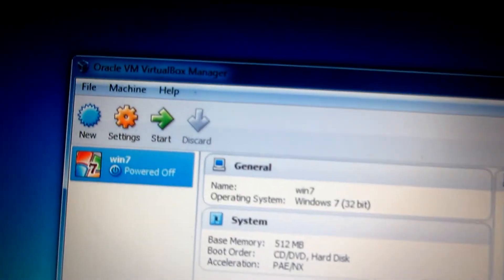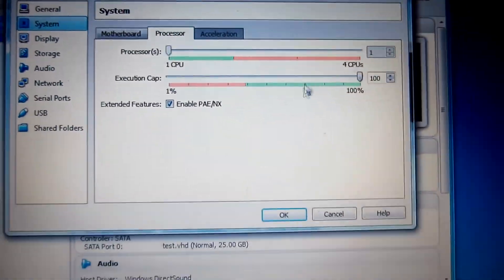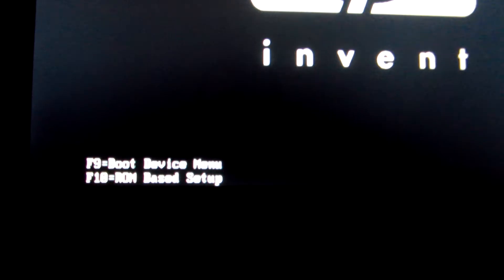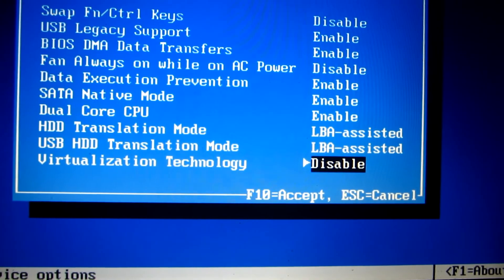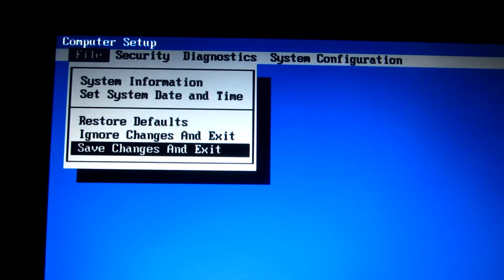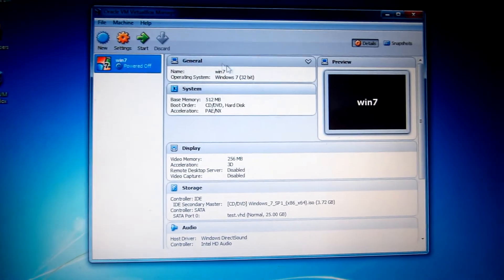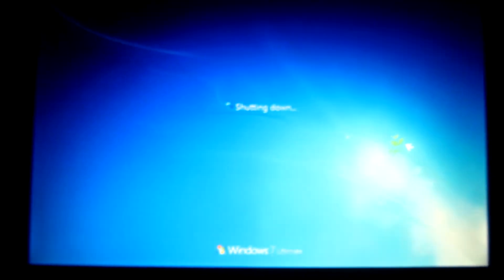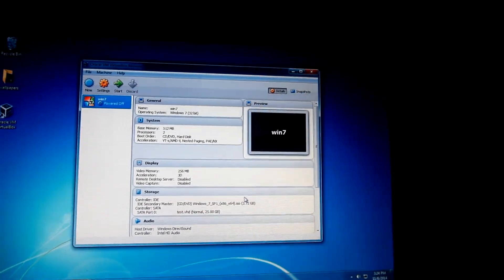How to enable Virtualization (HP550 Laptop, Intel CPU)